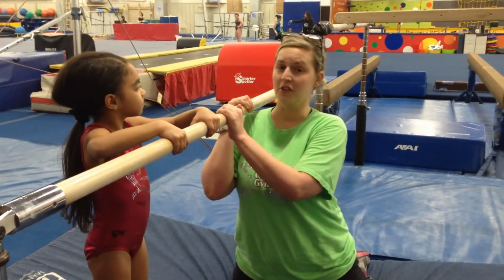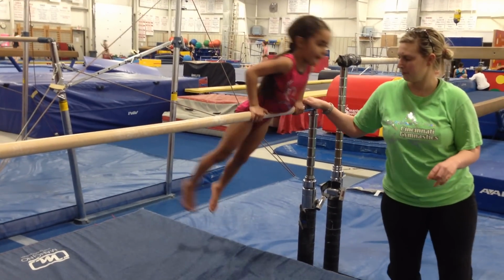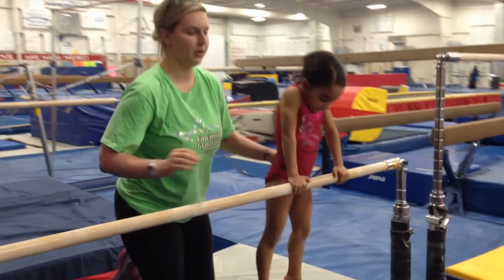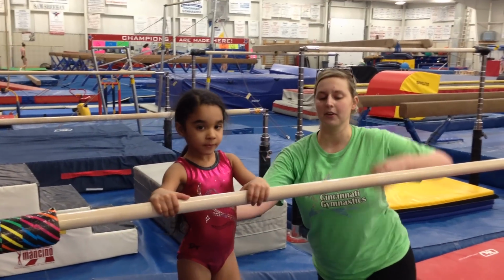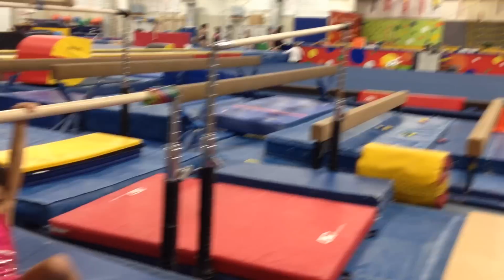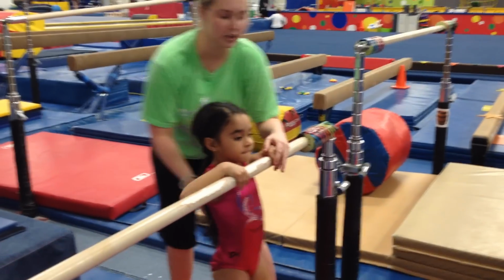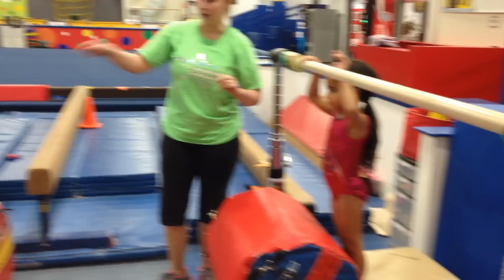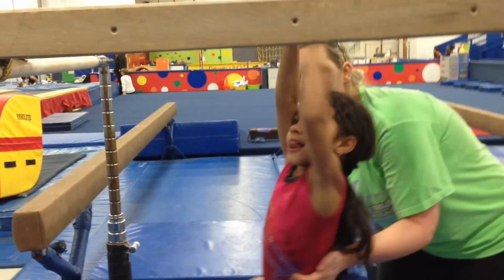4 year old bars